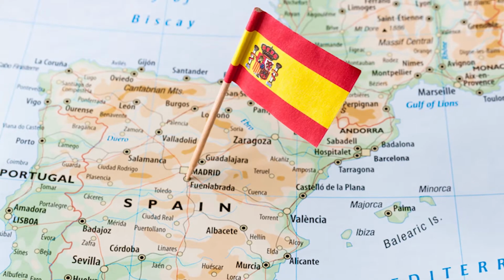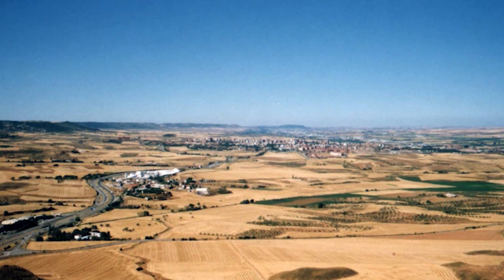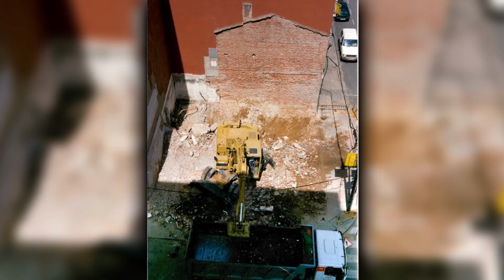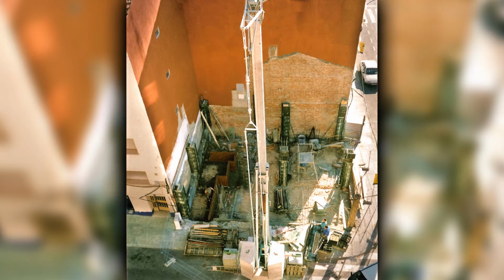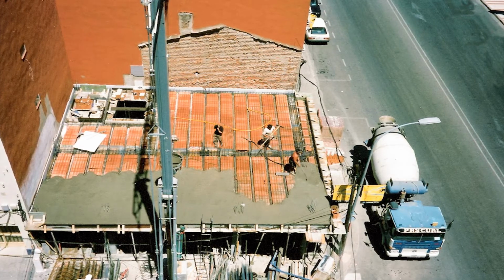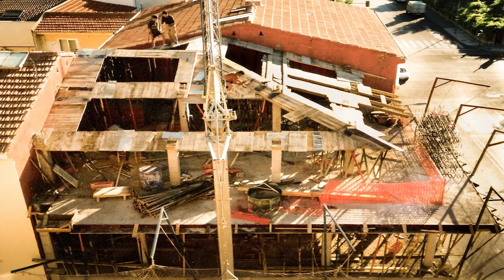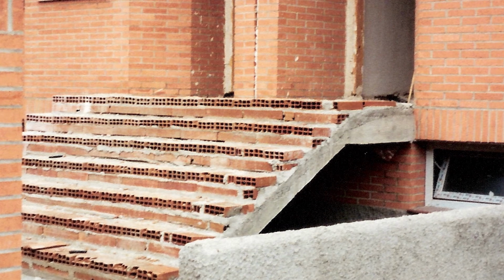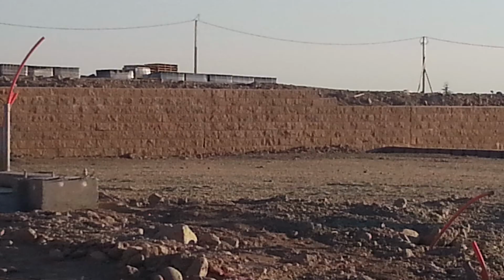Short Story: Spanish Construction Deconstruction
A unique short documentary about a construction site and a quick overview of Spain's architecture.